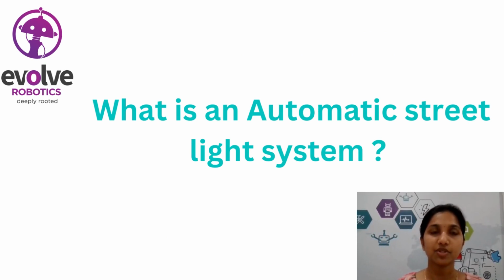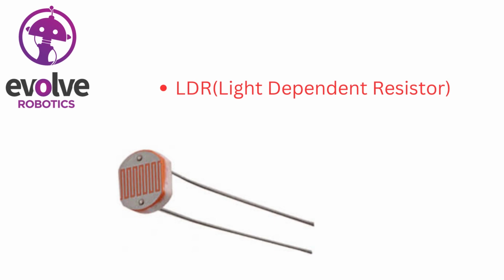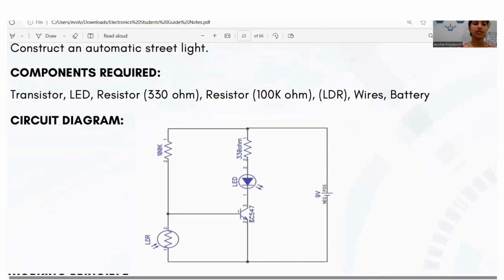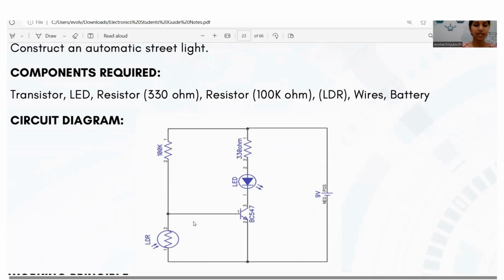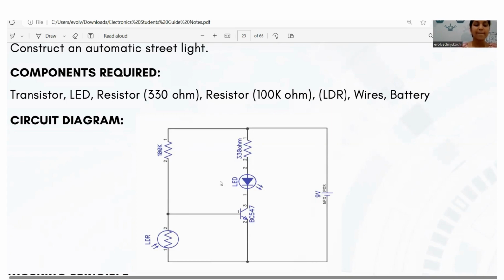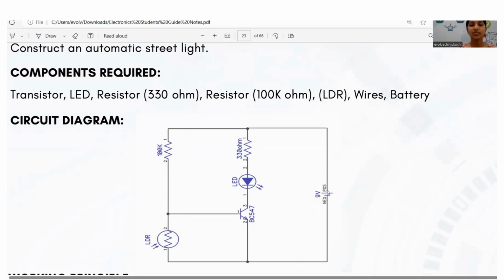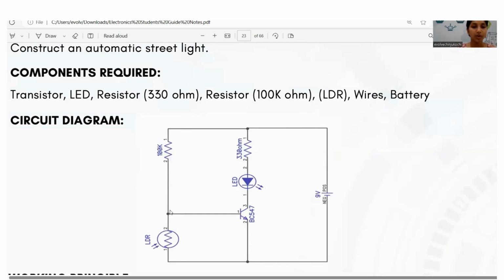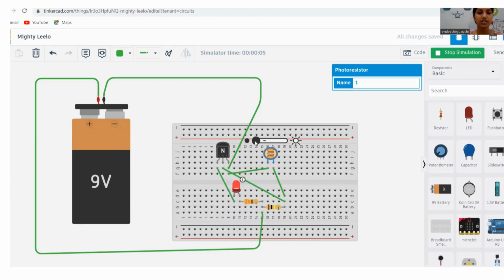AUTOMATIC STREET LIGHT SYSTEM | ROBOTICS AND A.I COURSE | EVOLVE ROBOTICS INDIA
🌆 Welcome to our innovative project showcase on creating an Automatic Street Light System! 💡 In this video, we're diving into the world of smart technology to explore how we can improve energy efficiency and enhance safety in our communities through automated lighting.

🔹 What You'll Discover:
🌙 Problem Statement: Understand the challenges associated with conventional street lighting systems and the need for an automated solution.
🌙 How It Works: Learn the inner workings of the Automatic Street Light System, including light sensors, microcontrollers, and relays that work together to intelligently control street lights.
🌙 Energy Efficiency Benefits: Explore how the system helps save energy by turning on street lights only when necessary, reducing wastage during daylight hours.
🌙 Safety Enhancements: Discover how the system contributes to safer neighborhoods by ensuring well-lit streets during nighttime hours, promoting security and visibility.
🌙 Project Implementation: Follow a step-by-step guide on how to build and deploy your own Automatic Street Light System, complete with circuit diagrams and coding examples.

🔹 Why This Project Matters:
Automated street lighting systems contribute to sustainable urban development by conserving energy resources and improving the quality of life for residents. By understanding and implementing this technology, we can create more efficient and safer communities.

🔥 Join us on this enlightening journey as we explore the intersection of technology, energy efficiency, and safety through the Automatic Street Light System.